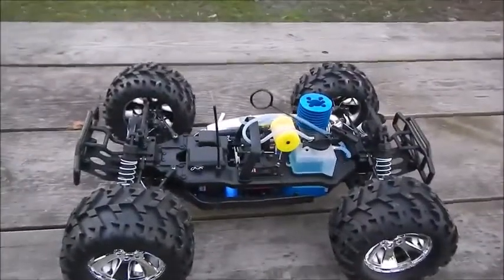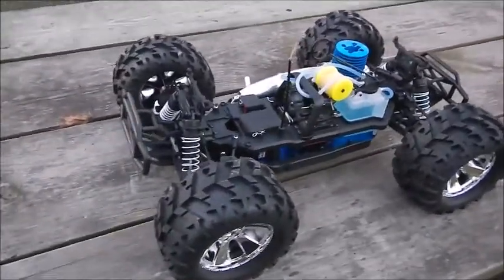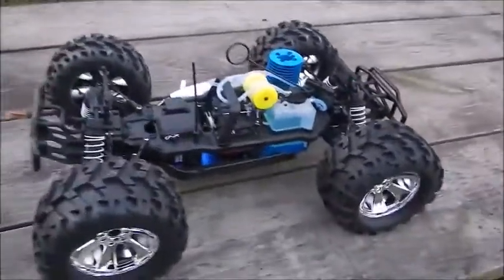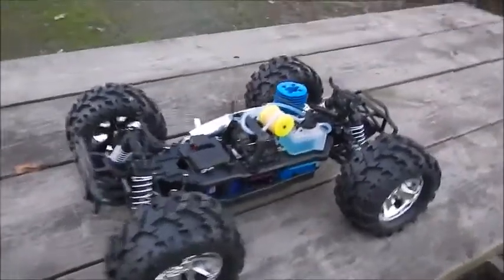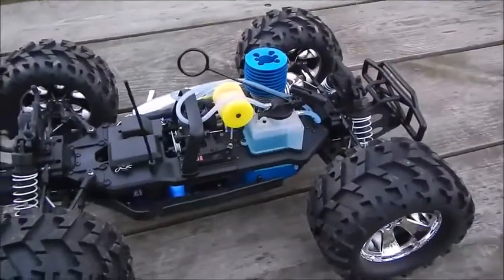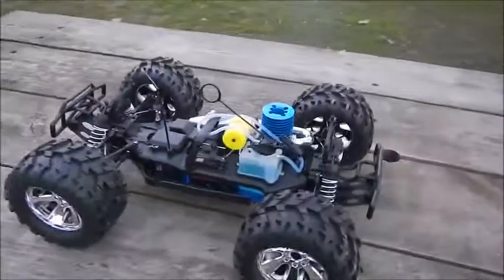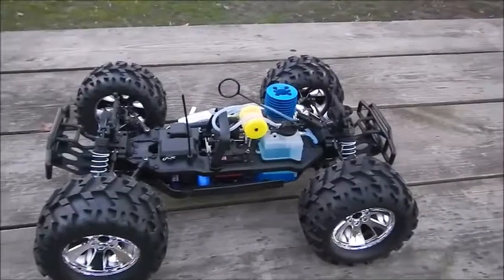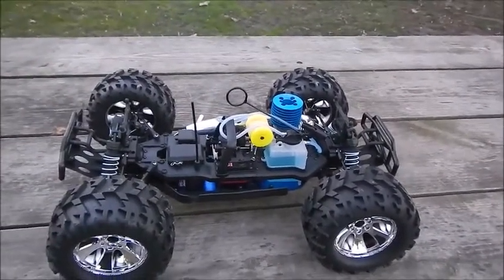EarthQuake 3.5 RedCat Racing Nitro Gas Rc 4X4 Truck - Break-in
Products I Use Below The Memory Cards I Use To Record Videos SD Memory Cards The Tri Pod I Use This Is The Camera I Use 4k Ultra HD
- My Main Youtube Channel The Life Of Scott

*Tags Below*